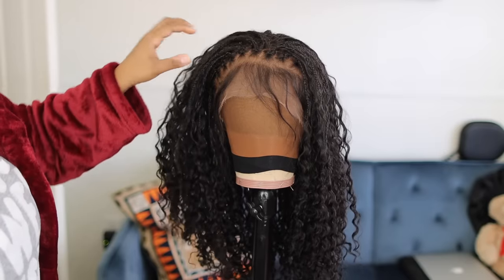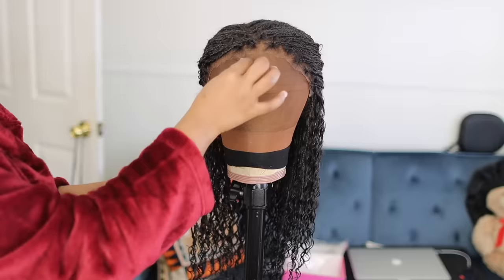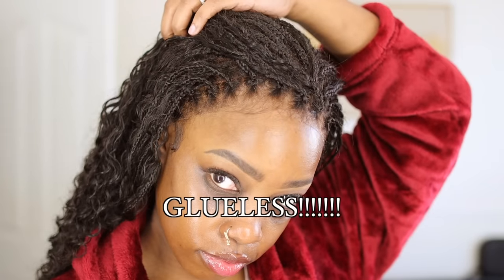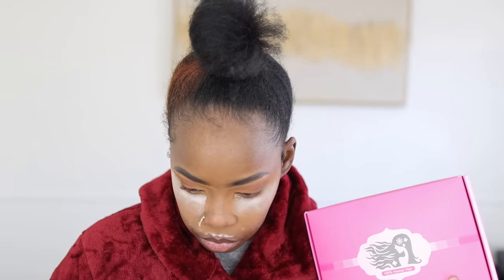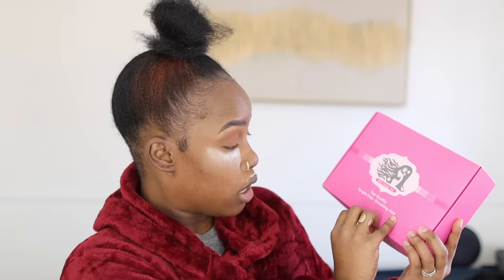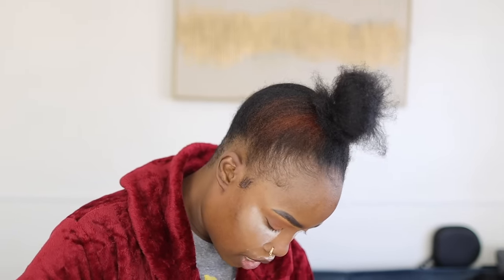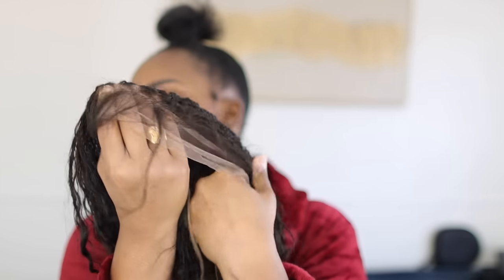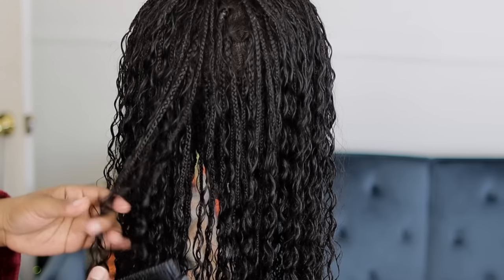😱GAME OVER! I Found a FULL LACE ✨HUMAN HAIR Boho Braid Wig on AMAZON! Best So Far?! | MARY K. BELLA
➛ PRODUCTS FEATURED IN TODAY'S VIDEO:
• Ultra Fine Continuous Water Mister
• Taliah Waajid Black Earth Products African Healing Oyl: (Inside water bottle with water and leave-in)
• Bask & Lather Edge Control
• 100PCS Large Cotton Seamless Hair Ties
• Milano Lace GripCap
• Brown Wig Cap
• HeatFreeHair High Definition Curl Brush
• Esha Mousse
• Powder For Lace Tint: (Songbird)
• Esha Melt N Slay Glueless Lace Spray
• Appleseed Lip Oil
• Melt Band
• Shark Fast-Drying Hair Blow Dryer
• Mascara Combo
• Sunday Riley C.E.O. Afterglow Brightening Vitamin C Cream Face Moisturizer
• TULA Skin Care Eye Balm Glow & Get It - Dark Circle Treatment, Instantly Hydrate and Brighten Undereye Area

(Full Skincare Video Coming...)

▶ CHAPTERS:
00:00 INTRO
5:04 DEMO

xoxoxo
~ Mary K. Bella~